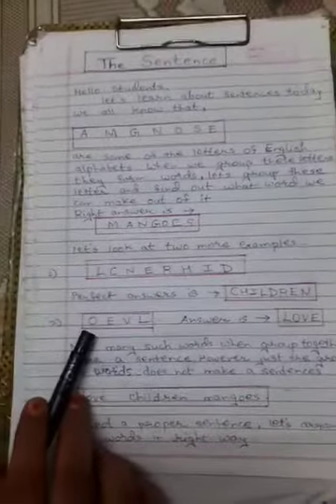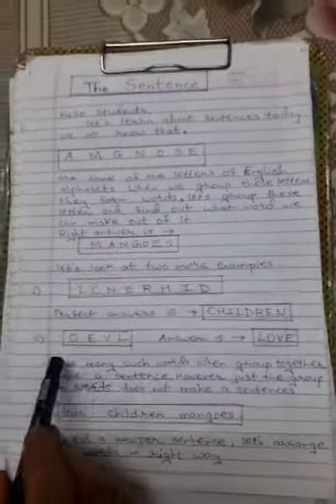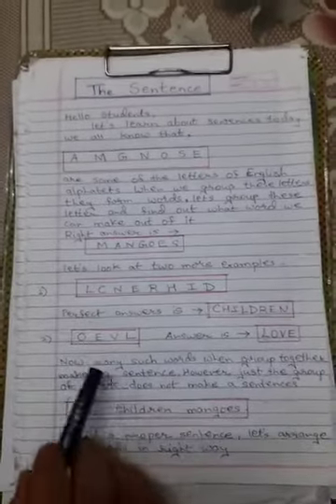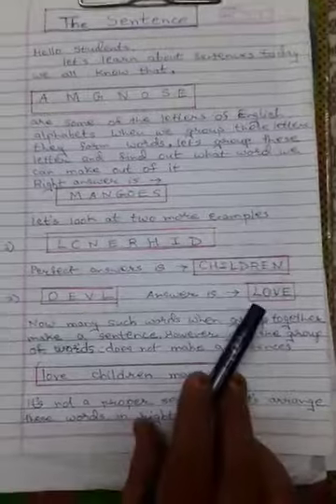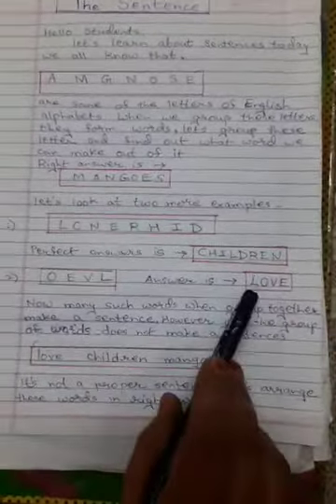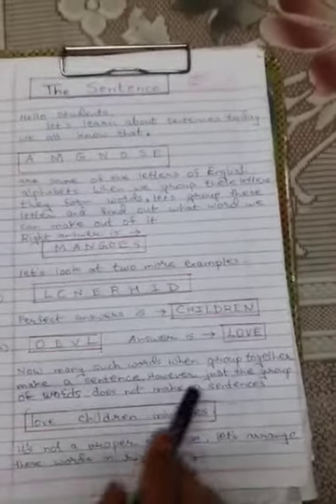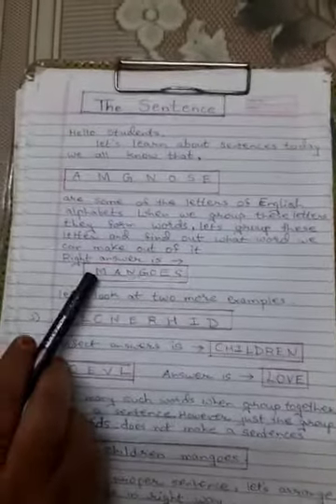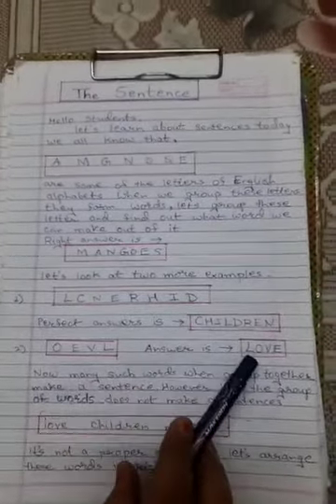The Sentence - English